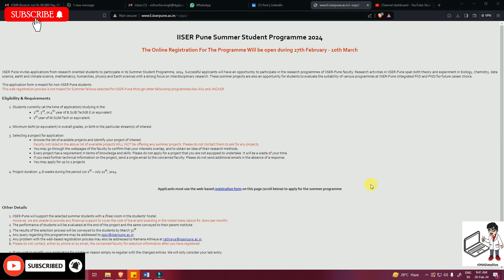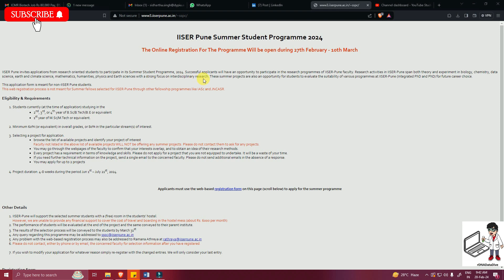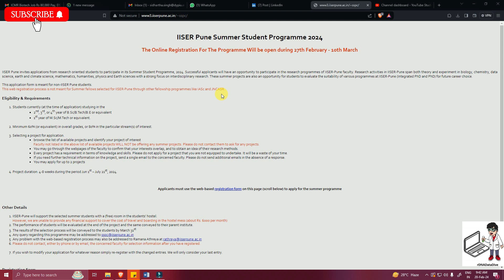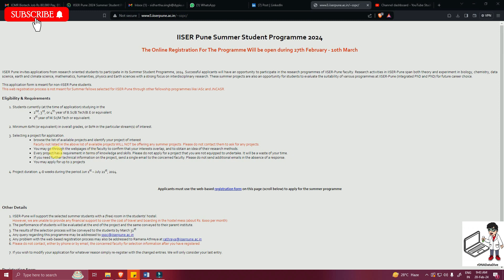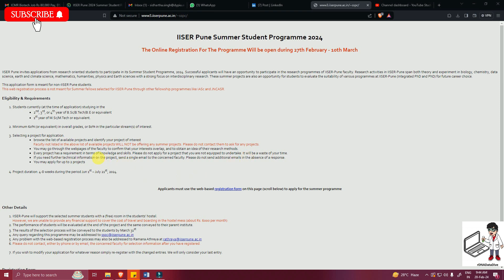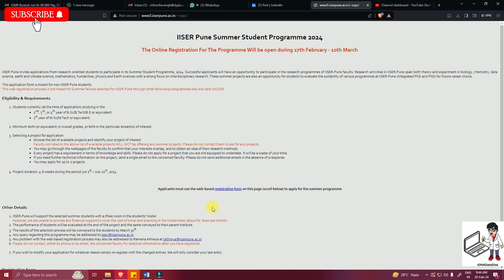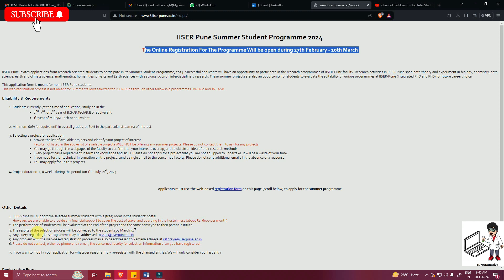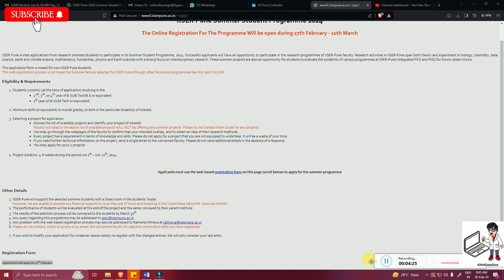IISER PUNE summer research internship 2024 || how to apply || Eligibility || Duration ??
Hello students

This video is about the summer research internship 2024 programe of IISER Pune. Please follow the video and the link provided to apply for the same.